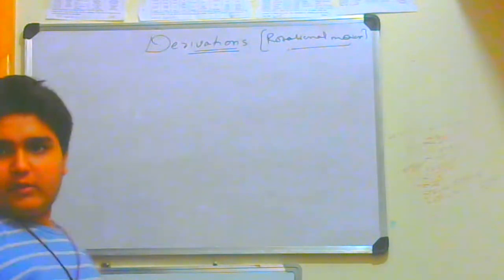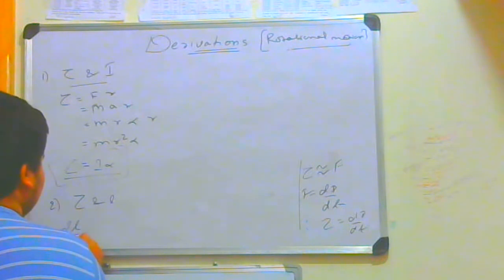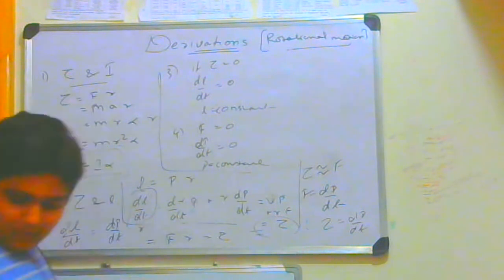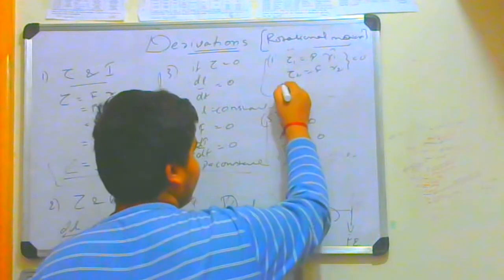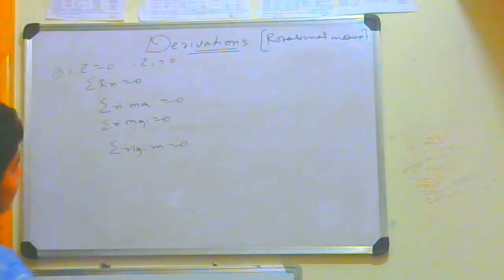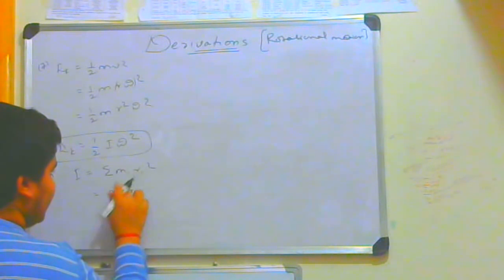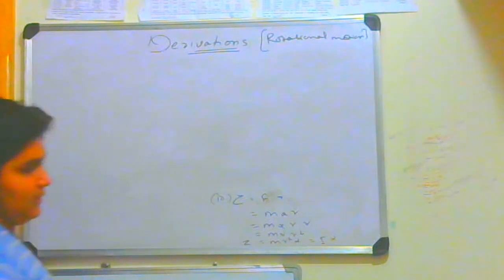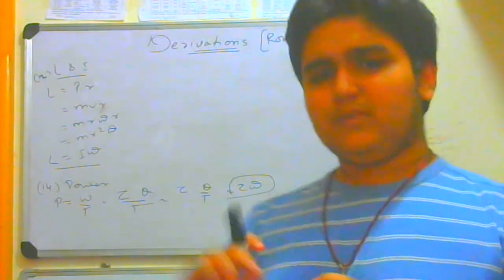Rotational motion | Derivations only | class 11 physics